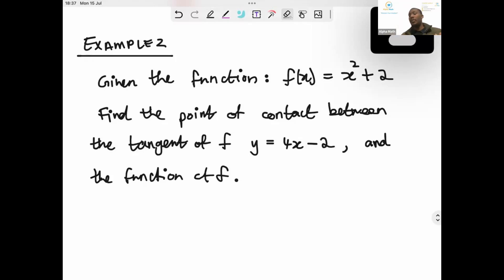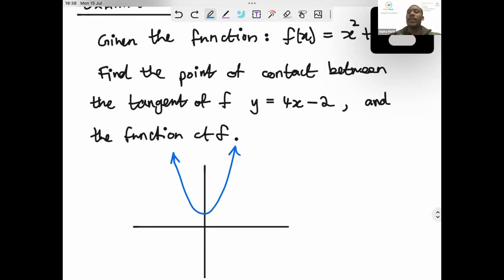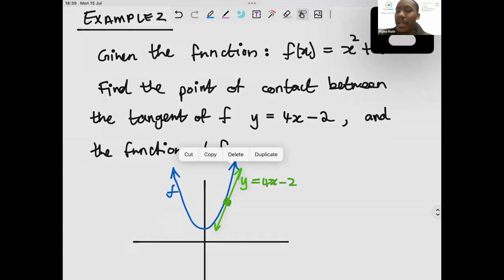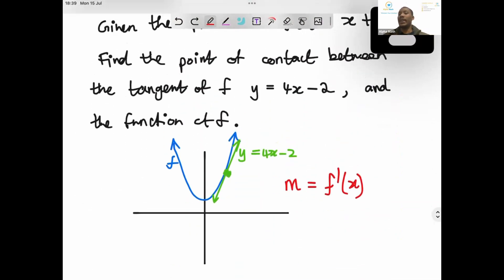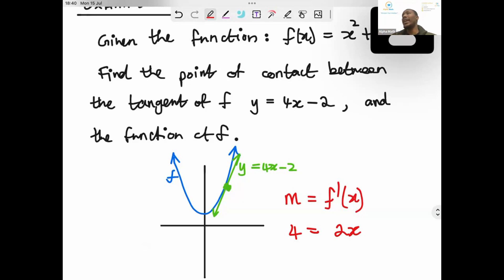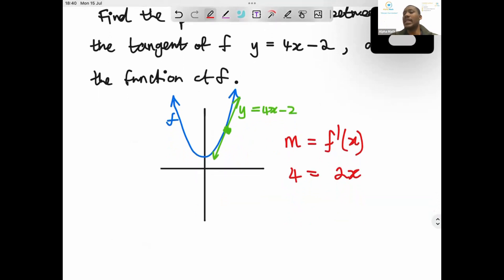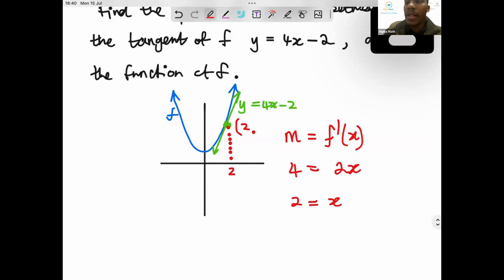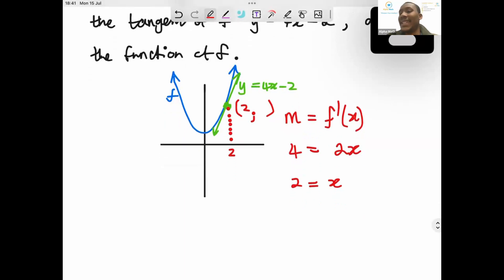Point of Contact between the Tangent and Curve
Hi everyone, this video focuses on using calculus to find the point of contact of a tangent and curve.